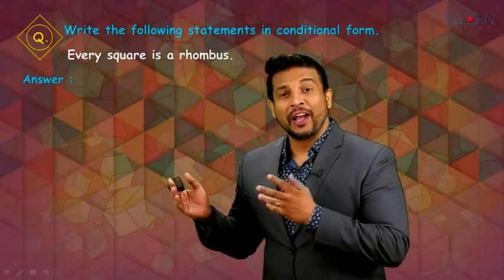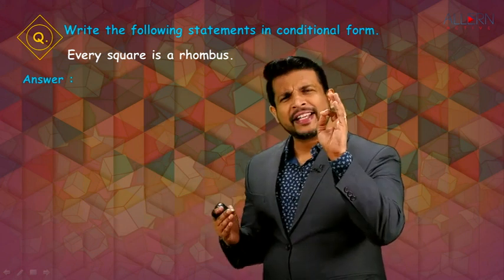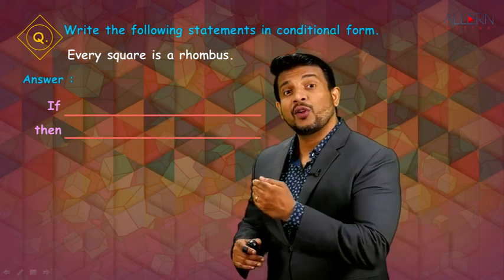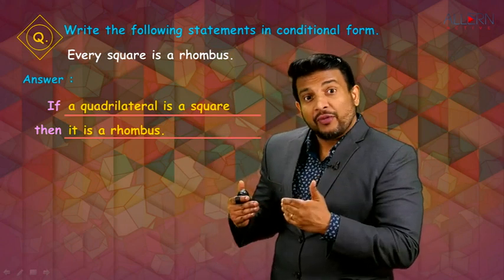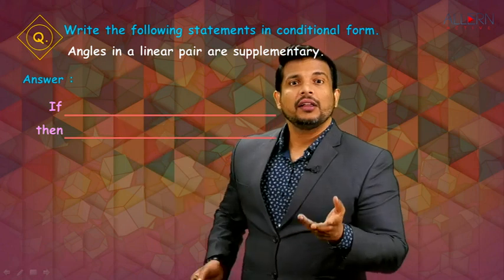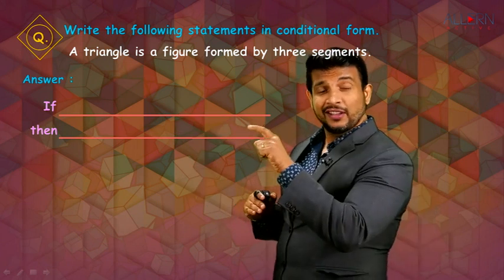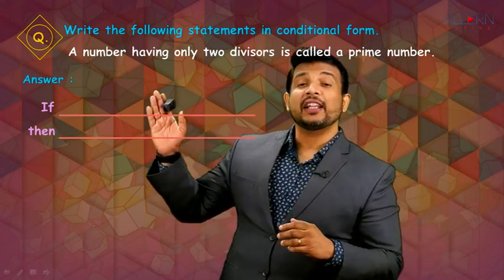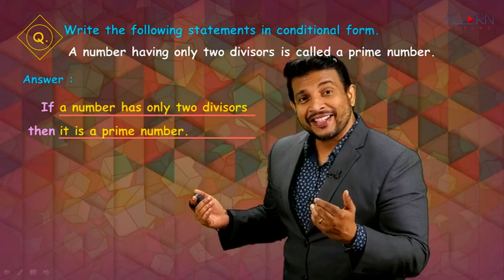Q22 (1) & (2)